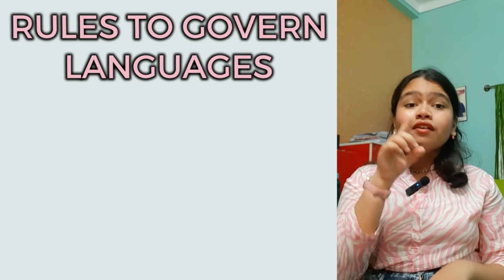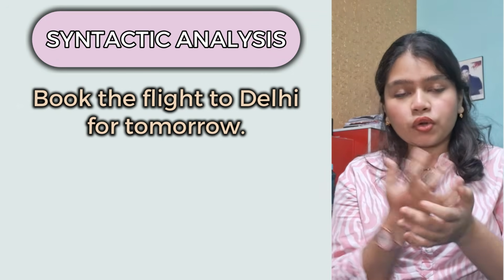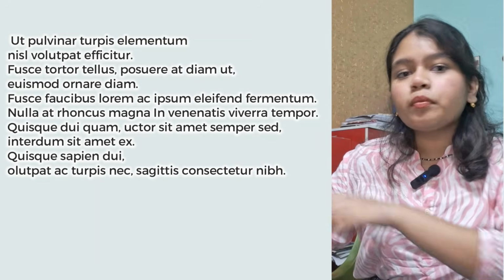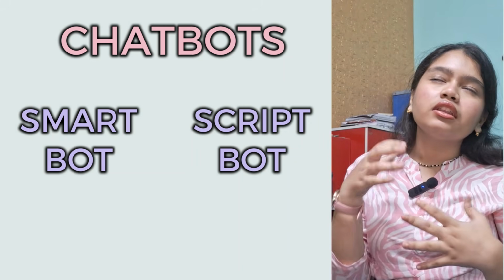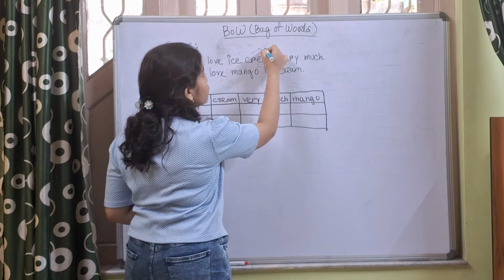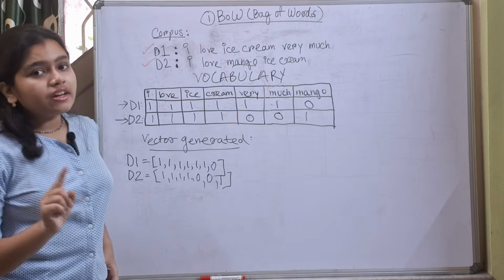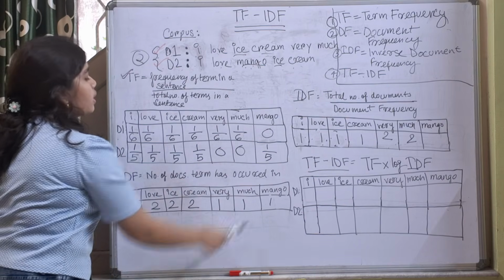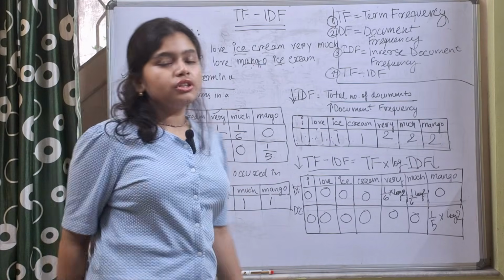NLP Class 10 AI Full Chapter | Natural Language Processing One Shot | CBSE Artificial Intelligence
📘 Class 10 Artificial Intelligence – Natural Language Processing (NLP)
Welcome to IntelliSkills CBSE, your complete learning partner for CBSE Class 10 AI (417).
In this video, we cover the full chapter NLP (Natural Language Processing) in a simple, clear, and exam-focused One Shot revision.

This video is perfect for:
✔️ CBSE Class 10 AI students
✔️ 2026 Board Exam Preparation
✔️ Students looking for easy explanation + examples + keywords

🎯 Chapters / Timestamps

00:00 – Intro to NLP Class 10 AI
00:52 – What is Natural Language? (Class 10 AI)
01:31 – Rules Governing Natural Languages | AI Class 10
02:56 – Features of Natural Language | CBSE Class 10 AI
03:48 – Human Language vs Computer Language | NLP Class 10
05:06 – Introduction to Natural Language Processing (NLP) Class 10
05:42 – Stages of NLP Explained | Class 10 Artificial Intelligence
11:56 – Corpus vs Document | NLP Class 10 AI
12:38 – Text Normalisation Steps | NLP Class 10 AI 417
18:05 – Chatbots Explained | NLP Applications Class 10
20:54 – Applications of Natural Language Processing | Class 10 AI
22:50 – Bag of Words (BoW) Explained | NLP Class 10
29:50 – TF-IDF Explained | NLP Class 10 AI
40:53 – Outro and Dance!

100% CBSE syllabus covered
Prepared specially for Class 10 Board Exams 2026
Very clear explanation with real-life examples
Perfect for quick revision + concept clarity
Based on latest CBSE AI curriculum

For Class 9 & 10 CBT, MCQ, PYQ, Notes, One Shot revisions, and more!